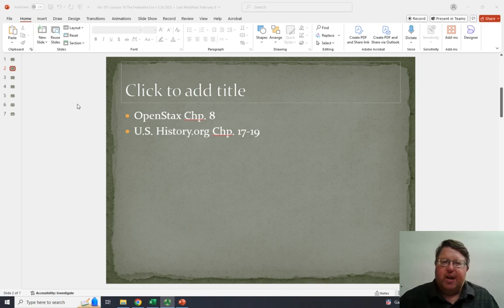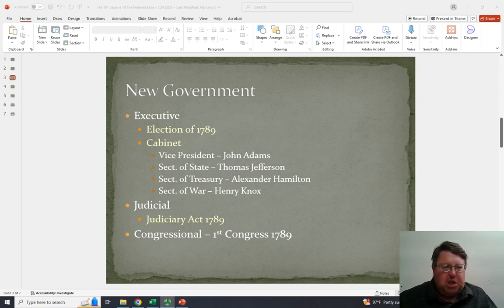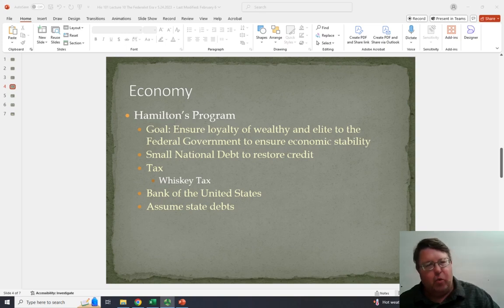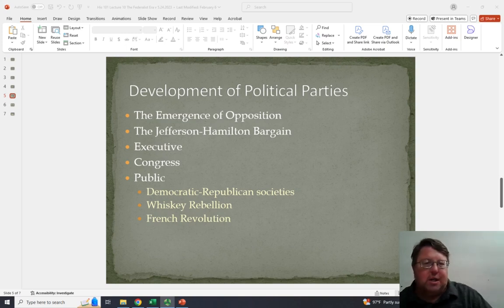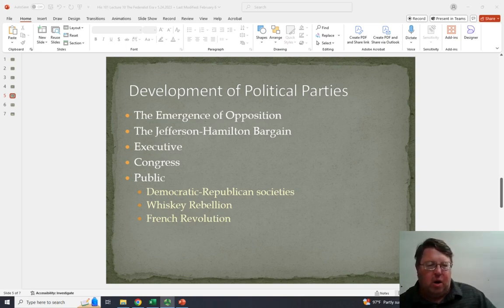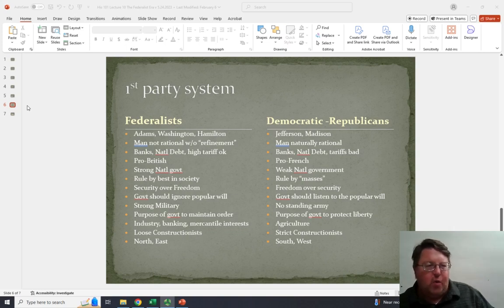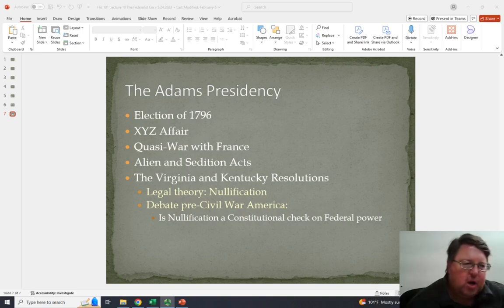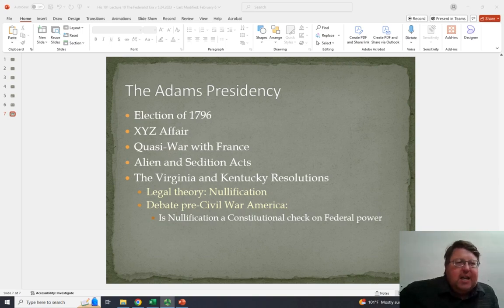History 101 Lecture 10 Federalist Era